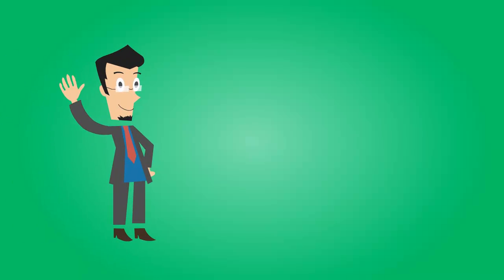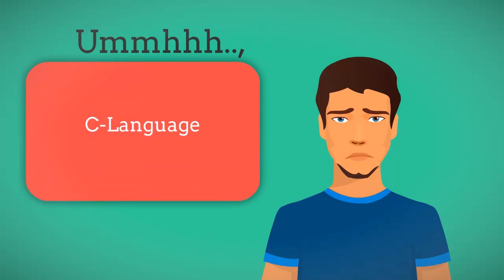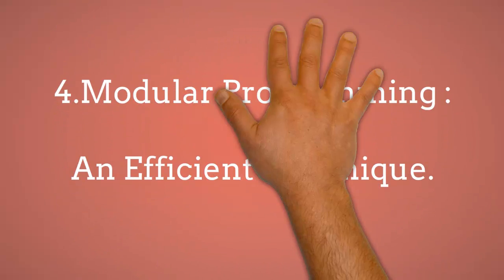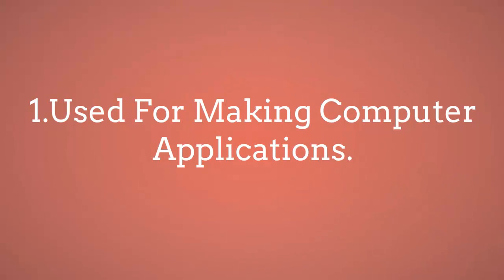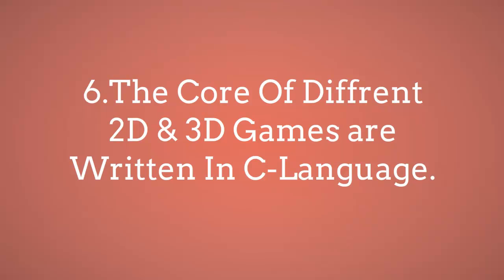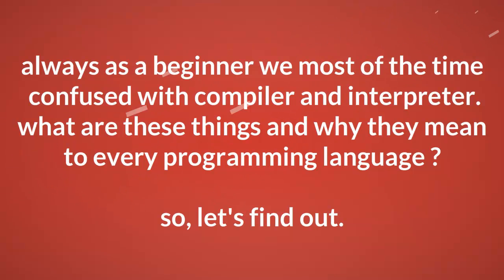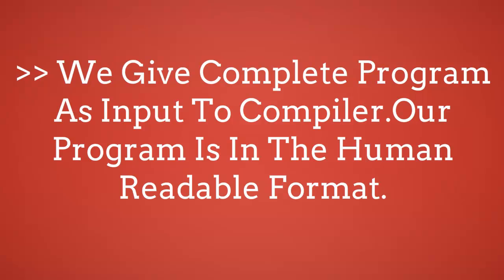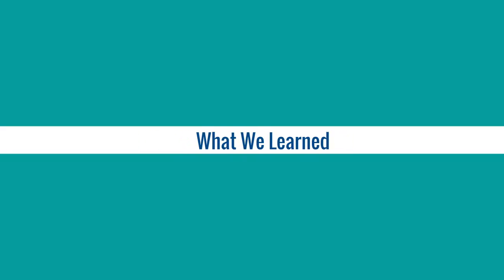Introduction to C Programming Language - History,Features,Application | beginner tutorial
In this beginners introduction to the C programming language animated video tutorial, you will learn the history of C language, where it is used, why we have to study it, what are the features and applications of C language.
C language provide basic foundation for all future languages so be concentrated on the tutorial and it is recommended to make notes of whatever you learn for the better understanding.

Embedtronix is an open platform for creative minds and developers who are willing to make this world full of tech and future inspirations.
Embedtronix provide free online courses for the learners on C-Language , Automation , Embedded Systems , Virtual Reality , Matlab and on all
new tech courses and services which are emerging in tech industry.

Embedtronix also provide solution to all Tech related services.

: Embedtronix provide basic and advanced level computer, internet, technology , C-Language , Automation , Embedded Systems , Virtual Reality , Matlab related training courses for free, you can ask question about your problems and projects, request for a video, you can